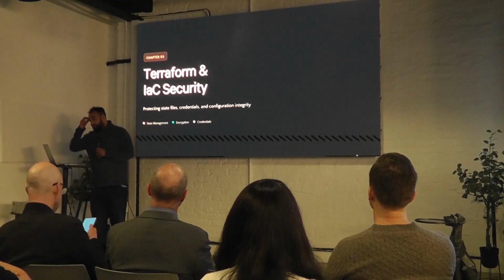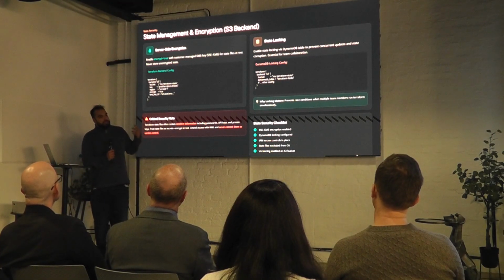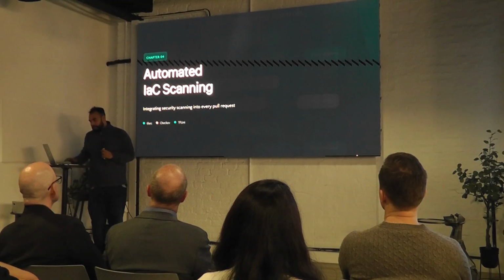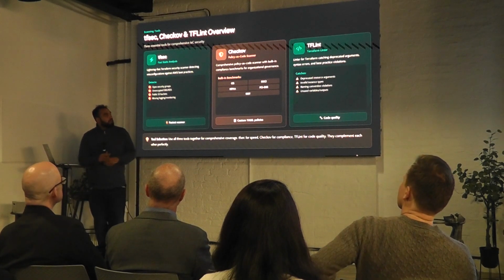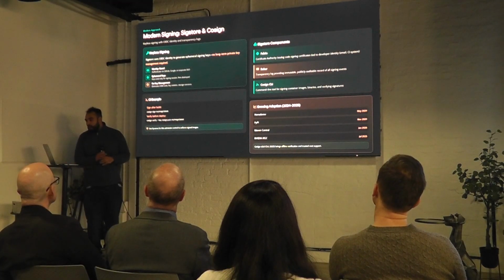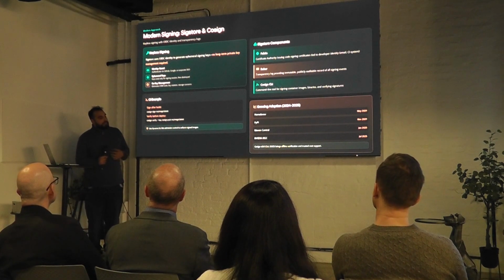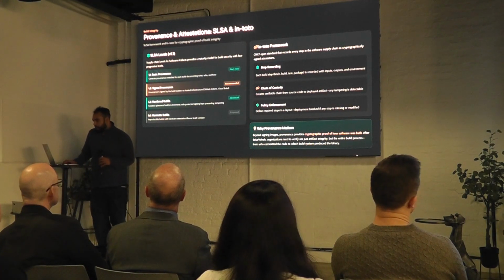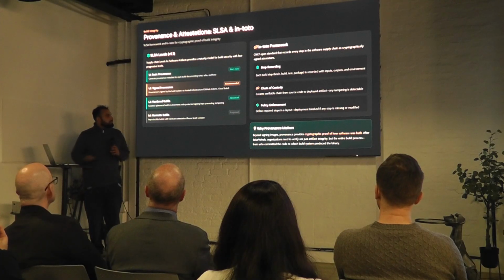London DevOps #99.1: Building Secure CI/CD for Multicloud: An AWS Builder’s Perspective - Alam Ahmad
“Shift left on security” sounds simple until you’re juggling AWS and Azure, Terraform templates, and CI/CD pipelines moving faster than you can keep up. In this talk, AWS Community Builder Alam Ahmed shares how he brought practical, automated cloud security to life across multiple cloud environments without slowing delivery.
Through real‑world stories and live demos, Alam shows how to embed policy‑as‑code tools like Checkov and Trivy into GitHub Actions, GitLab CI, and Jenkins pipelines. Expect working examples you can drop into production and see how open‑source tools (Terraform, Prowler, Trivy, and more) can help teams catch misconfigurations before they ship.
You’ll learn how to bridge security patterns between AWS and Azure, apply Security‑as‑Code that actually works, and harness the open‑source ecosystem to move faster while staying compliant.

Alam Ahmed began his career in a Network Operations Center before shifting into cloud security and automation. He’s an AWS Community Builder in Security, a regular meetup speaker (Elastic London, Yorkshire DevOps, Cloud Native London), and an open‑source contributor pursuing opportunities as a Junior Cloud Engineer or Application Support Engineer. His talks connect hands‑on ops experience with actionable security automation for the real world.